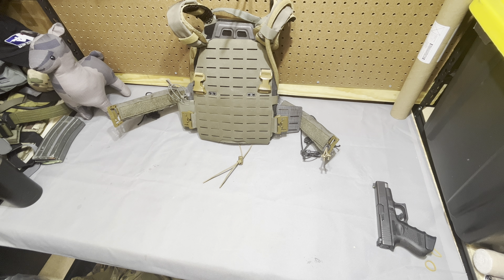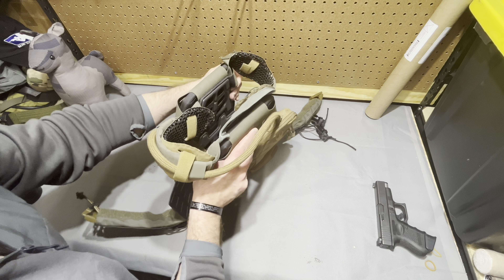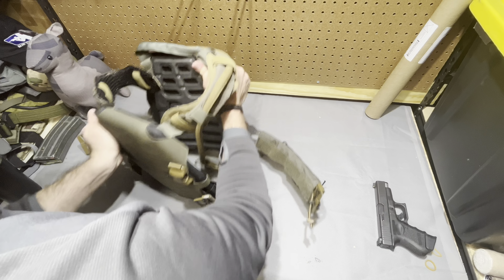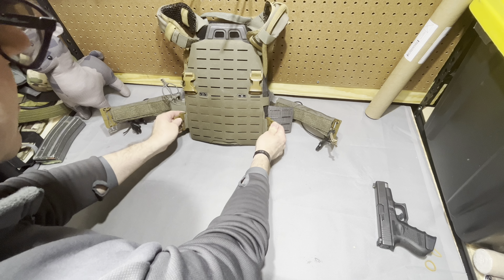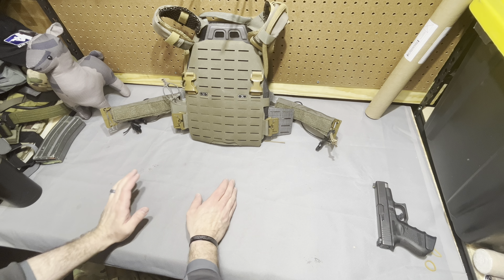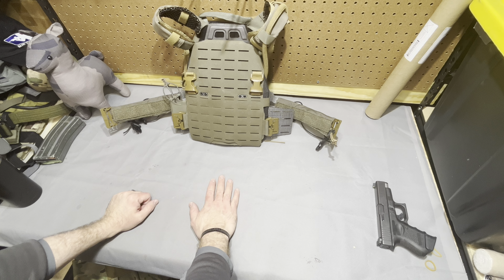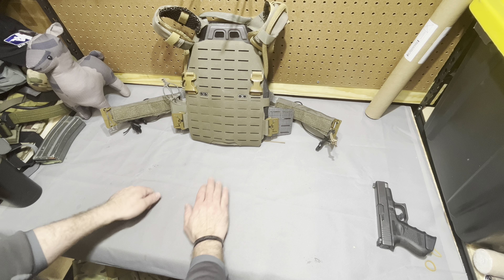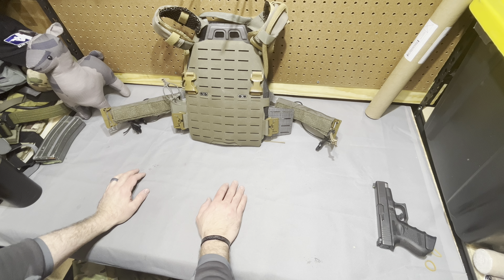S&S Precision: Plate Frame - Redux, Load Bearing Wings, Comfort Foam, and Rapid Attachment Panel